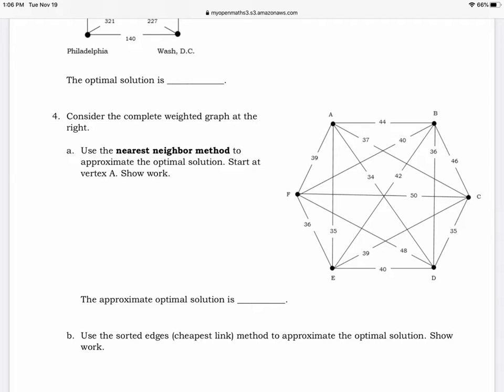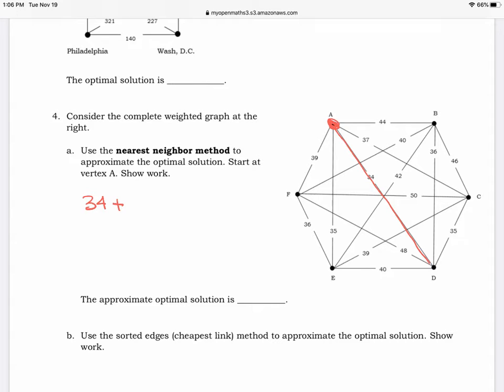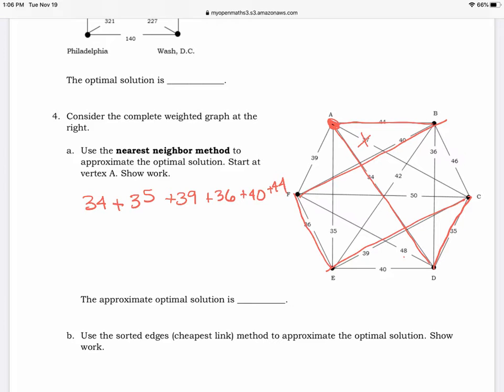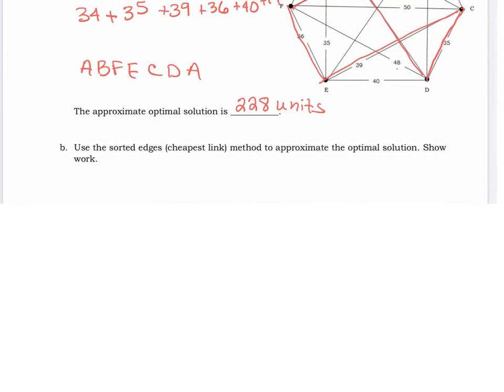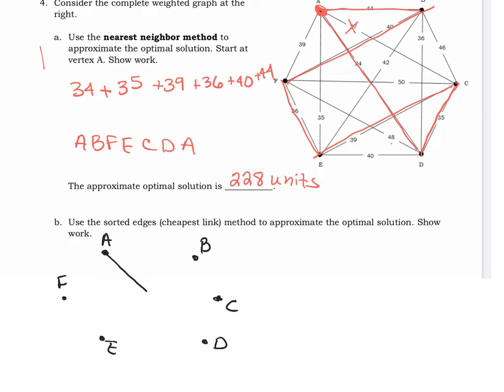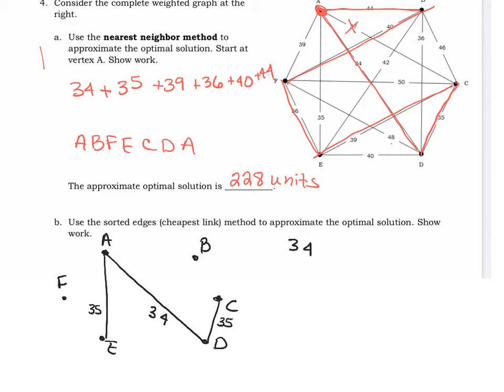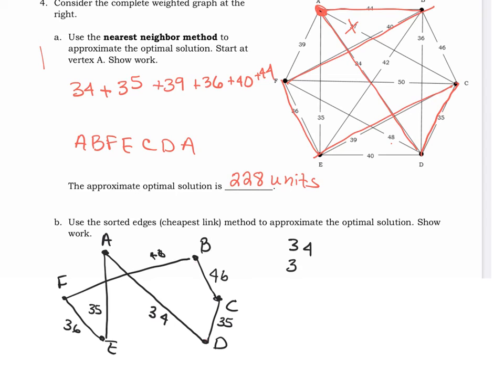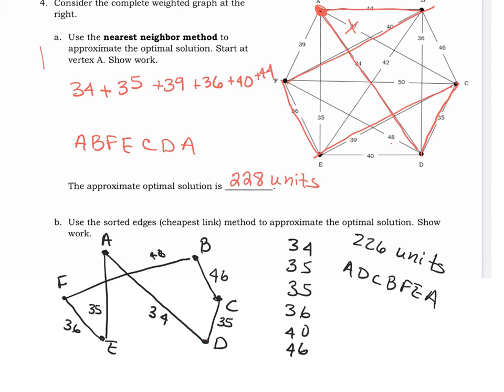Graph Theory Ws #3 , Question 4